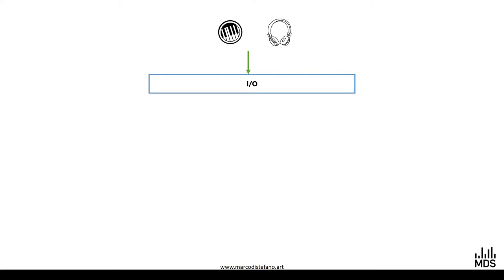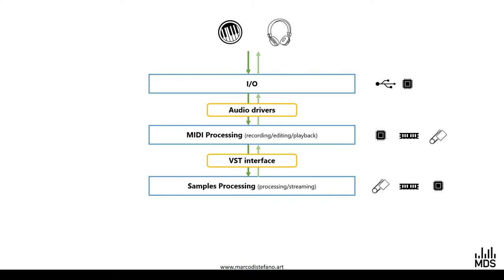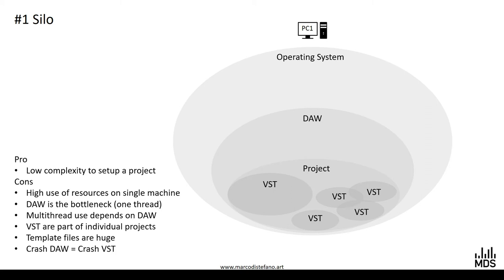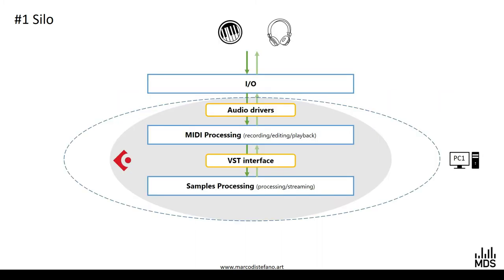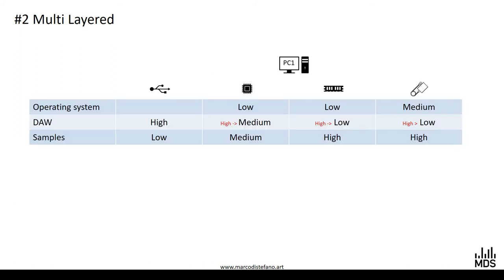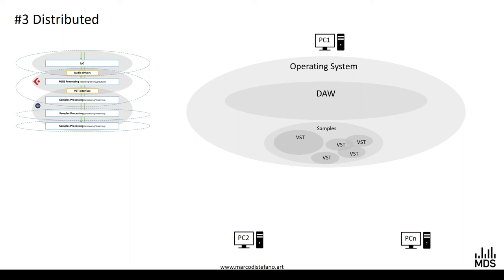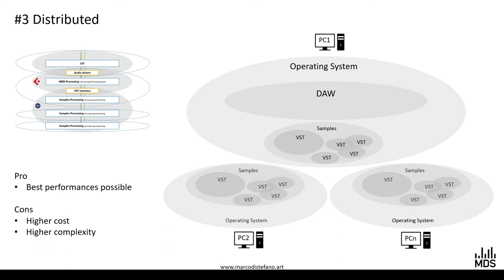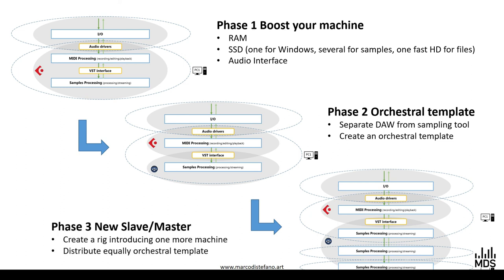VO #13 How to setup a DAW and create an Orchestral Template with Vienna Ensemble Pro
In this video I explain, with a simplified approach, what is a DAW, how you should create yours or upgrade, and when you should start to build your orchestral template.

The video is based mainly on my personal experience, showing what I have done to improve the performances of my DAW and how you could upgrade yours.

Some useful moments

- Basic Architecture [00:40]
- Architecture 1: Silo [04:20]
- Architecture 2: Multi Layered [09:27]
- Architecture 3: Distributed [15:00]
- Upgrade roadmap: [18:26]

Do you want to use my music? Some is available on AudioJungle, otherwise use my official website contact form: